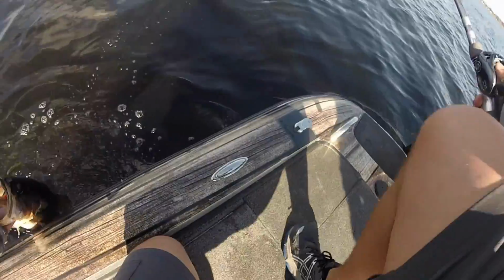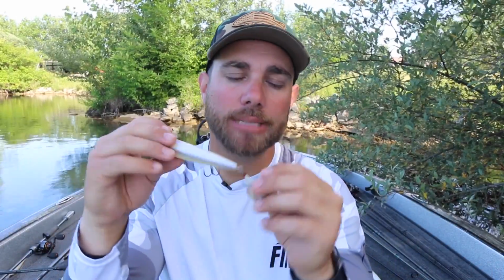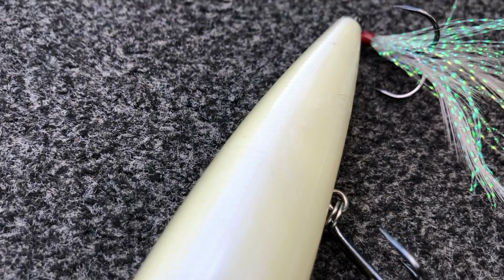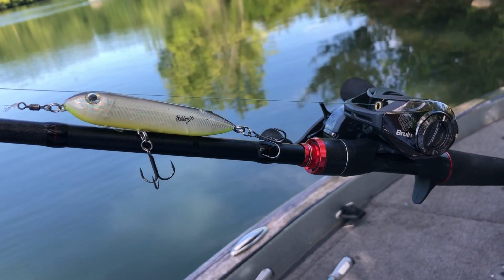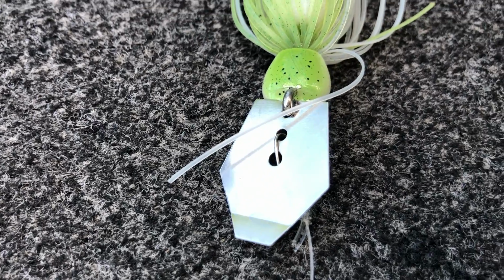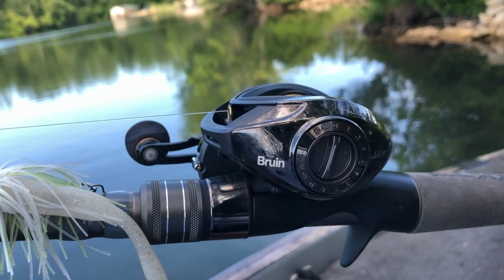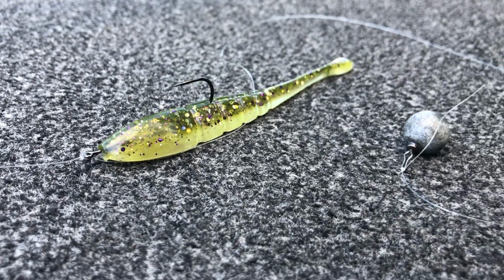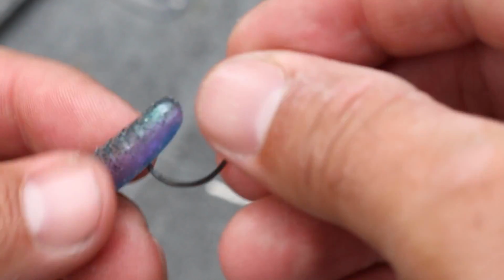Top 3 BAITS For SUMMER Bass Fishing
Summer bass fishing is here which means we need to talk about the best summer bass lures!

During the summer the weather gets hot, but the bass fishing is hot as well. One of the hardest things about summer fishing is know what bait you should throw.

In this video I really thought hard about all the different types of waters people fish and the different bass species and I feel like I have a list of 3 summer lures that you can use no matter where you are located!